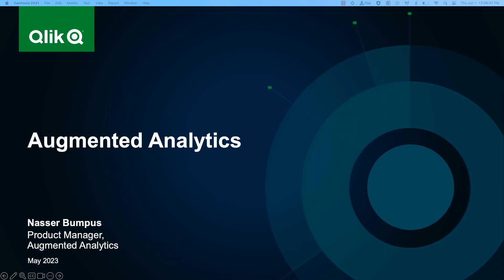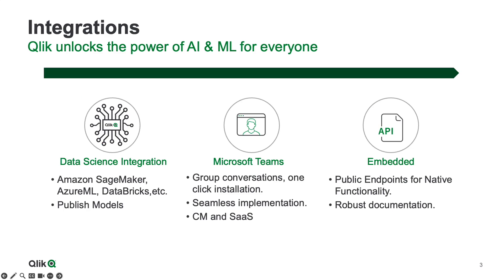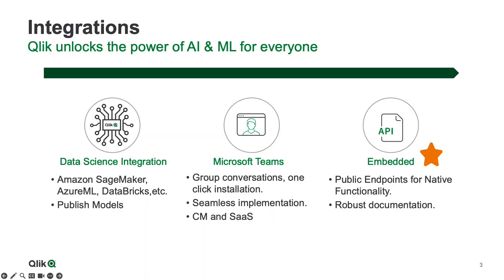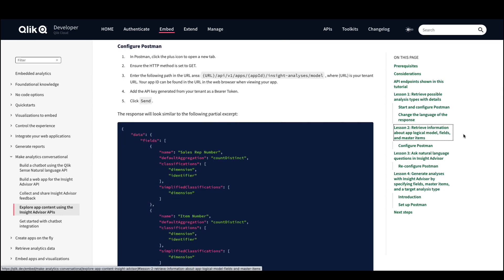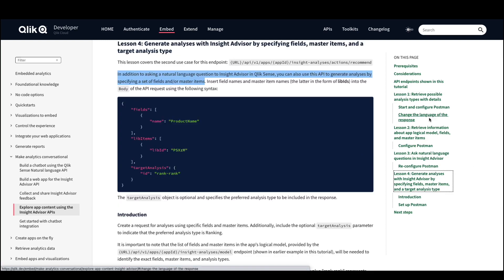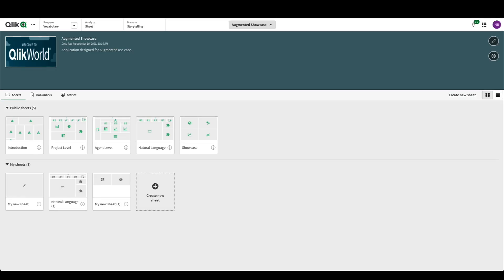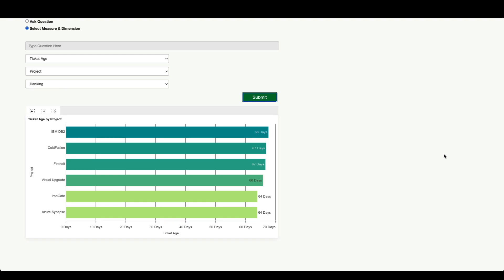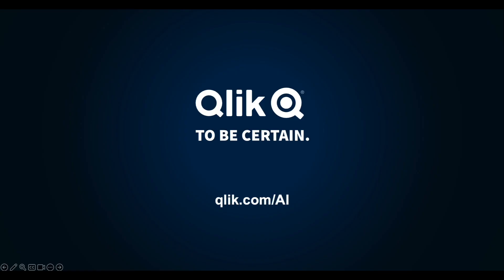Augmented Analytics in Qlik Sense – Embedded Analytics and Integrations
In this 3rd video, we demonstrate functionality that is takes advantage of the multiple integration endpoints available for Insight Advisor in Qlik Sense.  We demonstrate a game-changing upcoming feature we showed at Qlik World - conversational analytics within Microsoft Teams.  We then cover the different types of integrations for embedding augmented capabilities, and show a simple example of API usage and embedded analytics in a web app.